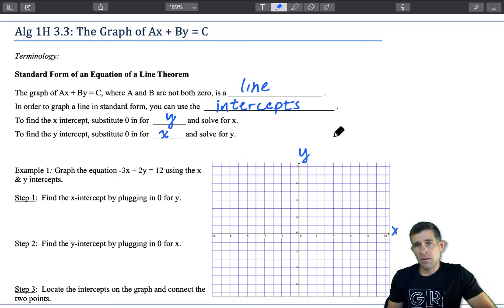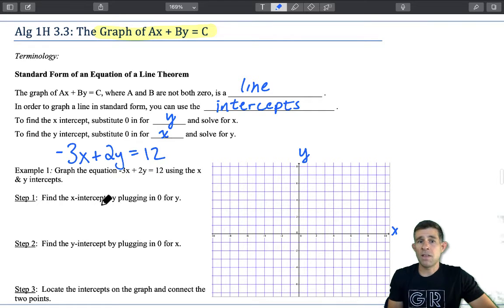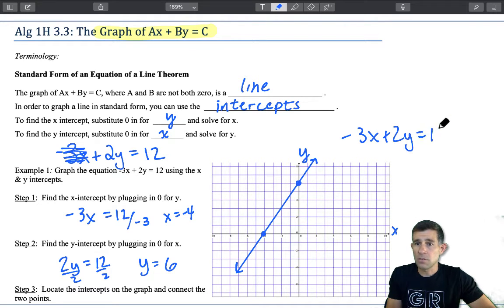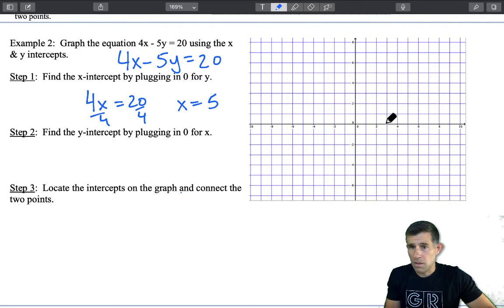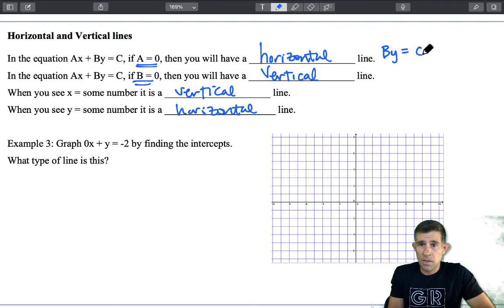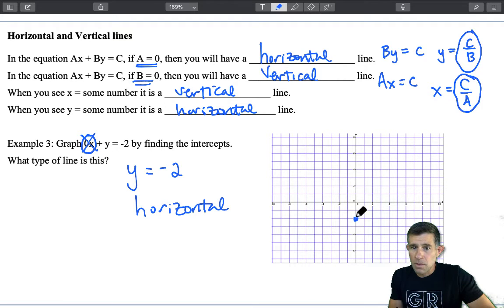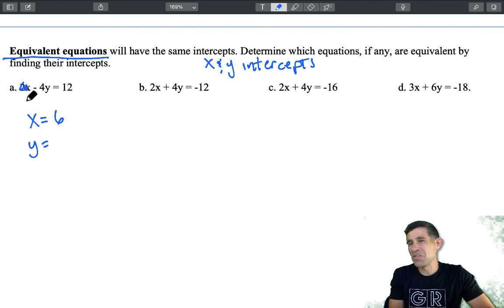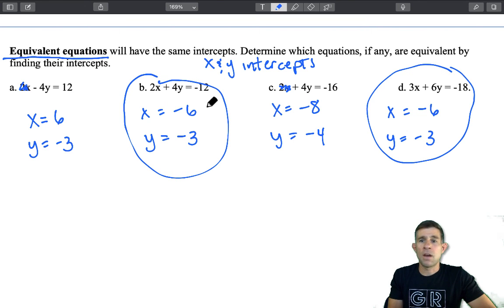Alg1H video 3.3